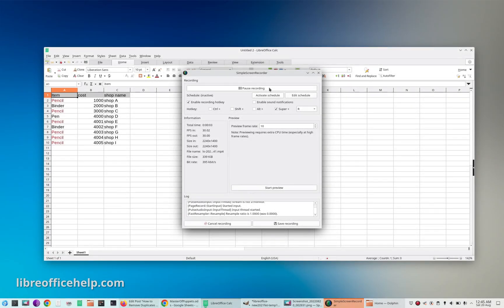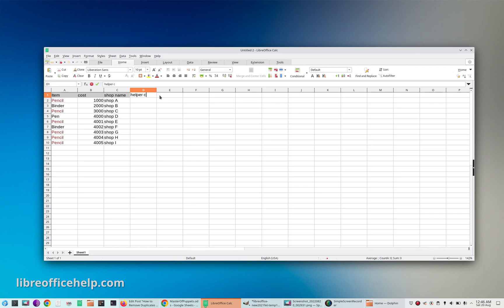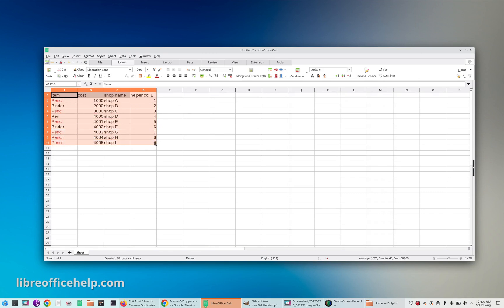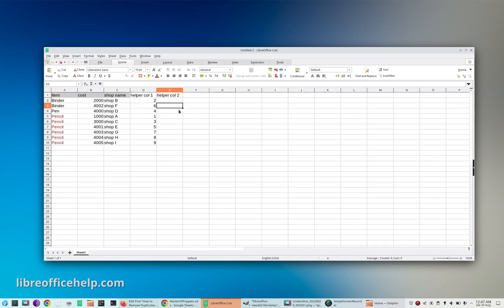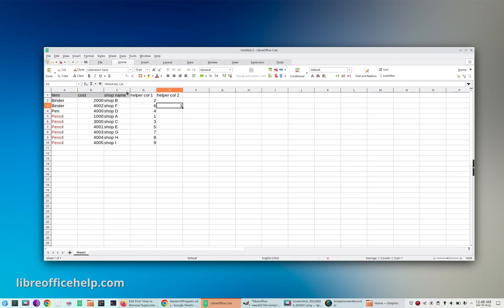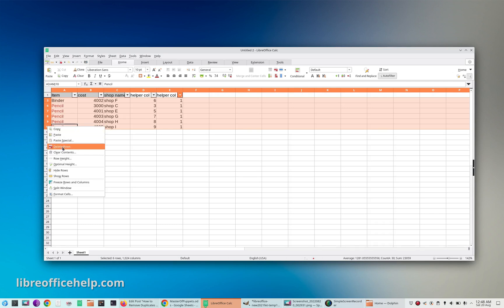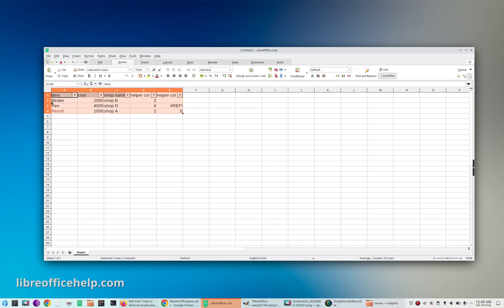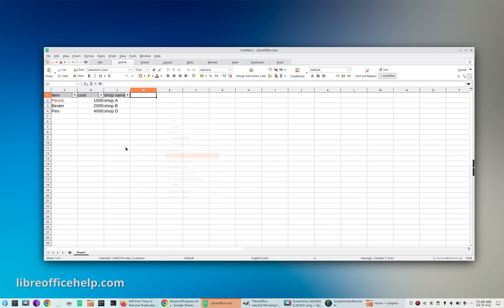Remove Duplicates in LibreOffice Calc Method 1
Another method of removing duplicates from a LibreOffice Calc sheet.

libreofficehelp.com provides tips, tutorials, news about free office suite - LibreOffice - Writer, Draw, Calc, Impress, Math.

LibreOffice is a registered trademark of TDF.